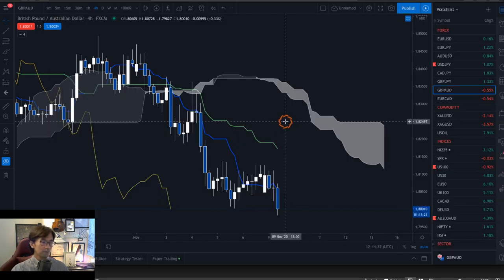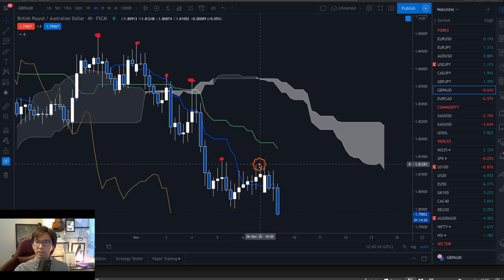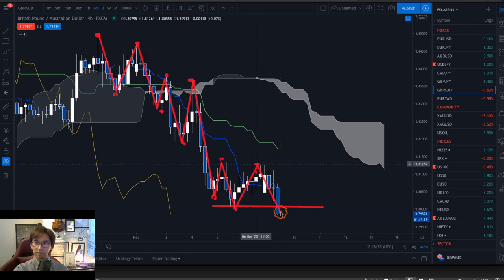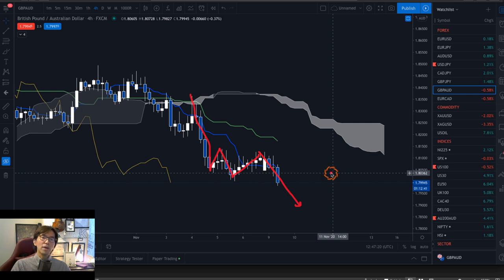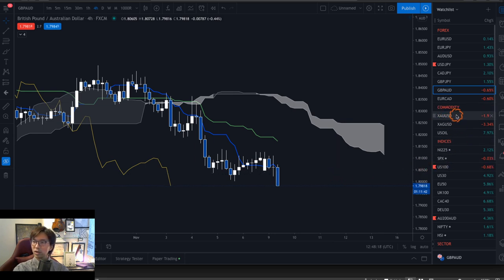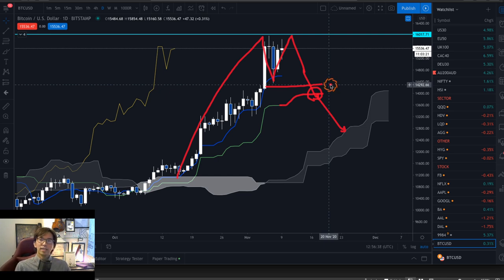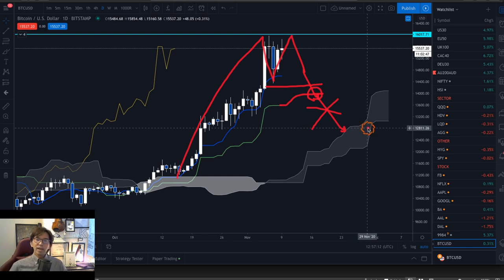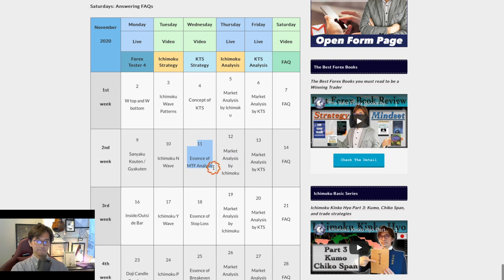Power of N Wave. How to capture a potential market direction by N wave and Ichimoku 5 lines